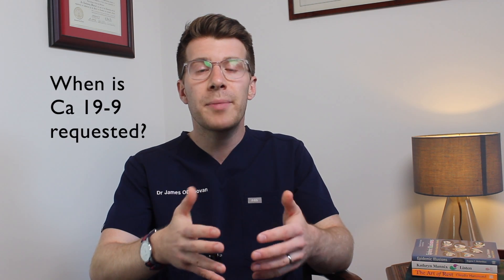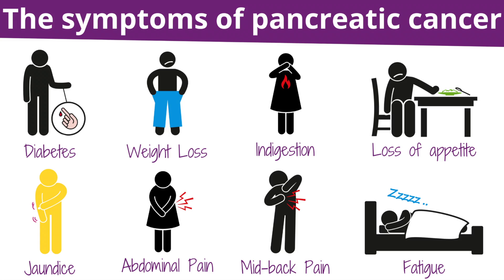Doctor explains Ca 19-9 blood test used in PANCREATIC CANCER | LAB TESTS explained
In this video Doctor O'Donovan explains the Ca 19-9 lab test including 1. What Ca 19-9 is 2. Why the test is used 3. What the result of the test might mean.

Cancer antigen 19-9 (CA 19-9) is a protein that exists on the surface of certain cells. CA 19-9 does not cause cancer; rather, it is a protein that is produced by the tumour cells, making it useful as a tumour marker to follow the course of the cancer.

CA 19-9 is elevated in most patients with advanced pancreatic cancer, but it may also be elevated in other cancers and diseases such as bowel cancer, lung cancer and gall bladder cancer, as well as in benign diseases such as gall stones, pancreatitis, cystic fibrosis, and liver disease. Because elevated levels of CA 19-9 are seen in many diseases, elevated levels do not necessary mean the presence of pancreatic cancer.  Very small amounts of CA19-9 may also be found in healthy patients

The video is intended as an educational resource only. The information within this video or on this channel isn't designed to replace professional input, so if you have any medical issues please consult a medical provider. No professional relationship is being created by watching this video. Dr. O’Donovan cannot give any individual medical advice. All information should be verified for accuracy by the individual user. Dr O’Donovan accepts no responsibility for individual interpretation of data, although it is always accurate to the best of his knowledge at the time of the video being published. This is an EDUCATIONAL video. No individual advice can be given about interpretation of lab results.

Legal information:

Content provided via YouTube is for general information purposes ONLY. Information videos are not produced to provide individualised medical advice. Medical education videos on Doctor O'Donovan are not a substitute for professional professional medical advice, diagnosis or treatment. NEVER ignore professional medical advice because of something you have heard here. ALWAYS consult your doctor regarding any concerns about your condition or treatment. EDUCATION ONLY.